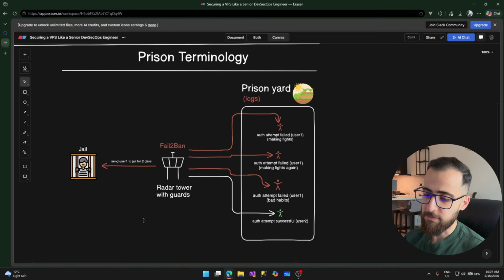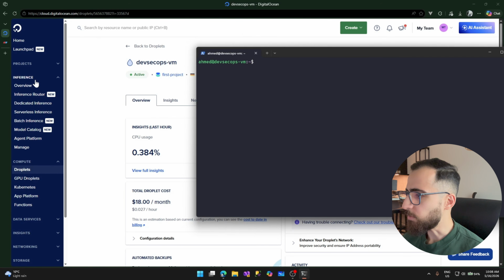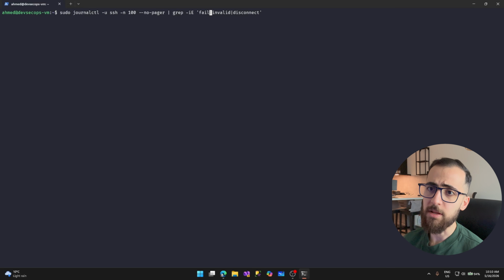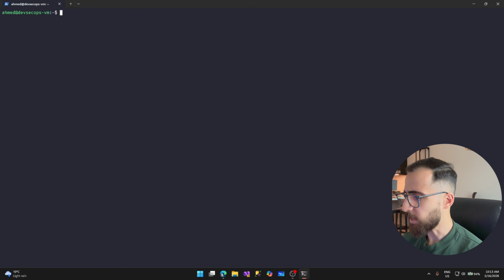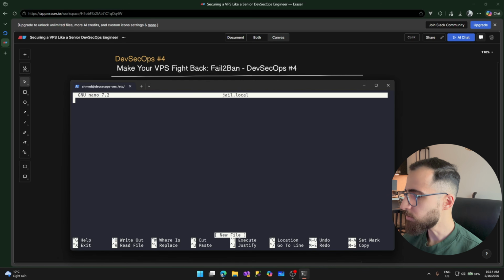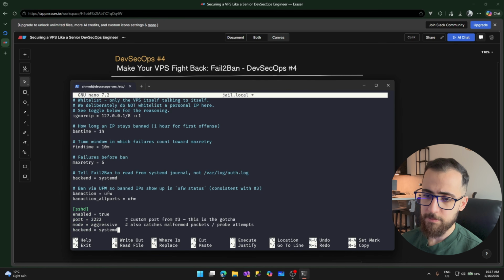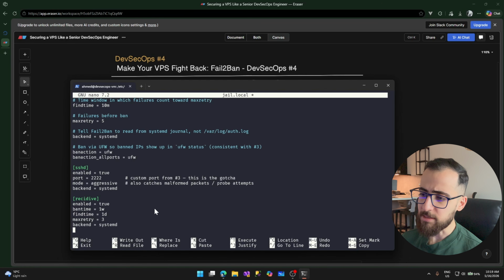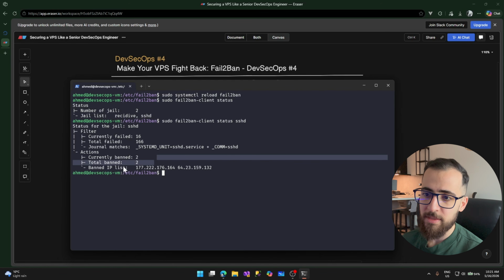Make Your VPS Fight Back: Fail2Ban | DevSecOps #4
This is Episode #4 of my DevSecOps series, where we talk about how to protect the VPS from Brute-force attacks or DDOS attacks or failed auth attempts, using Fail2Ban package.

By the end of this video, your VPS will be:
✅ Able to read the logs and protect it self
✅ Block an IP address with malicious intent

⏱️ Chapters:
00:00 – Intro (Prison Analogy Opening)
00:58 – Welcome to the DevSecOps Series
01:08 – What Fail2Ban Is & Why It Matters
02:00 – Log Noise, Resource Protection & Attack Visibility
03:40 – How Fail2Ban Works (Prison Yard Analogy)
05:45 – SSH Into the VPS & Check Ports
07:55 – Reviewing Auth Logs & Seeing Real Attacks
10:04 – Installing Fail2Ban on Ubuntu
11:00 – Understanding Fail2Ban Config Structure
12:57 – Writing jail.local (Default, SSH, Recidive)
15:01 – Recidive Jail Explained (Long‑Term Bans)
16:00 – Reloading & Validating Fail2Ban Config
16:48 – Checking Jail Status & Banned IPs
18:01 – Demo: Failing SSH Login From Another Device
19:17 – Final Thoughts & Next Episode Preview